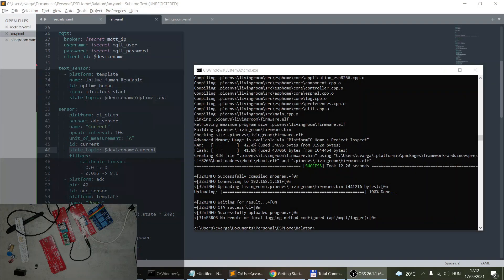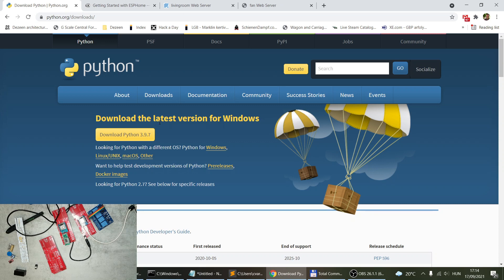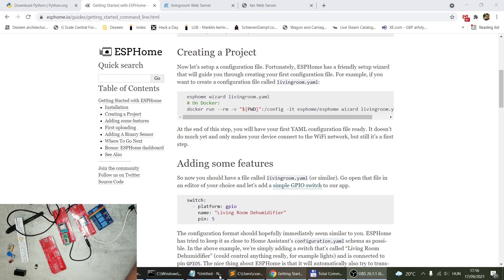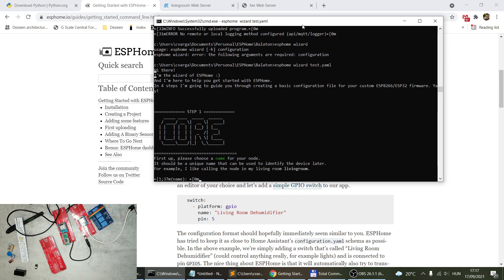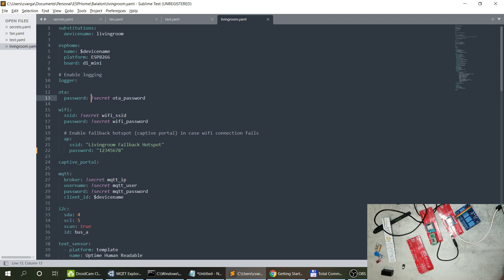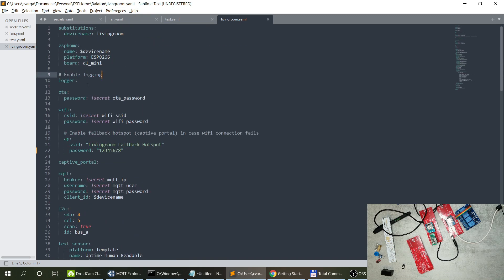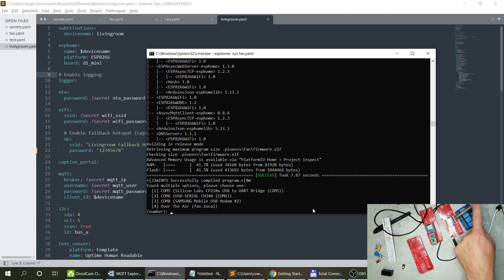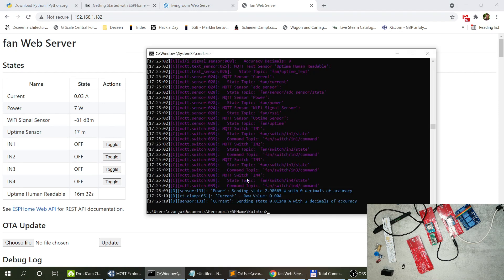How to use ESPHome without Home Assistant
I am playing around with ESPHome a bit more, and this time I am using it standalone without Home Assistant. In this video I talk about how you can install it in Windows and use it with MQTT without Home Assistant in the mix:

I have separate videos on each ESPHome project, and you can access the files and videos

Chapters:
0:00 Intro
1:05 Installing ESPHome
3:02 ESPHome Wizard
5:28 How these yaml different for HA
7:23 Using secrets.yaml
9:30 Build and deploy
14:16 Outro